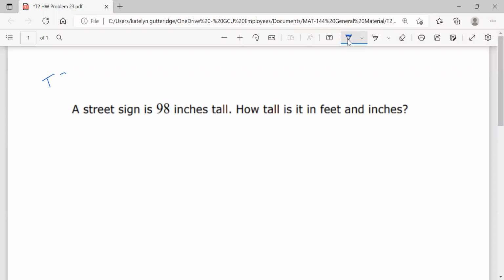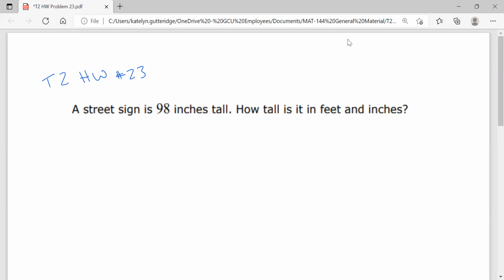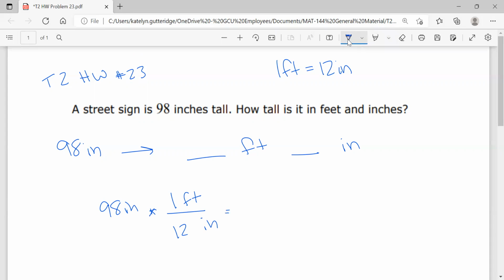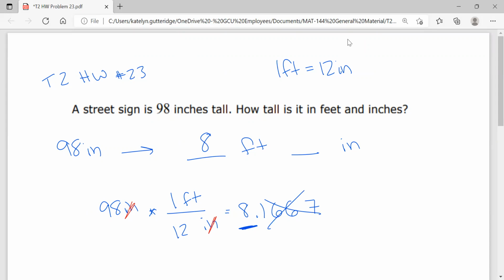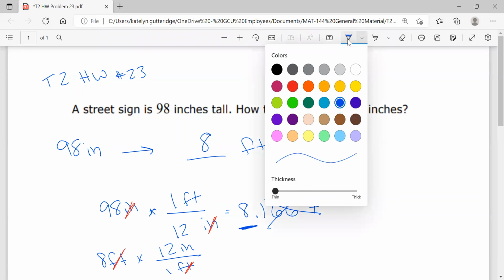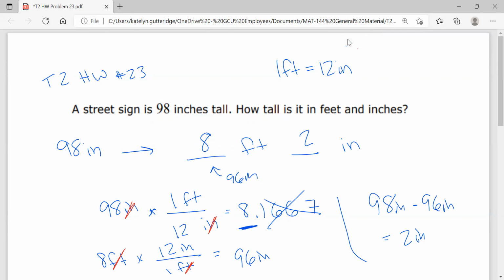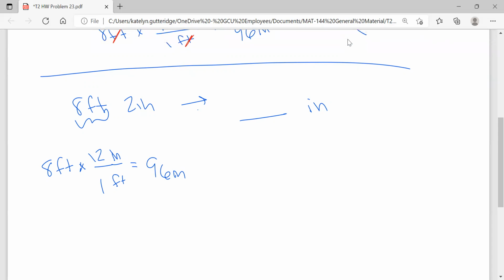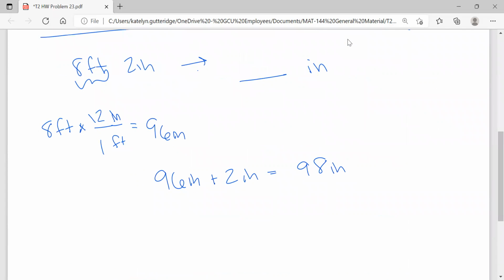T2 HW Problem 23